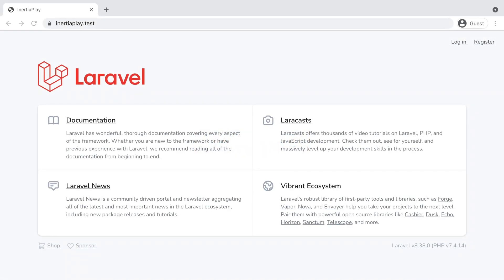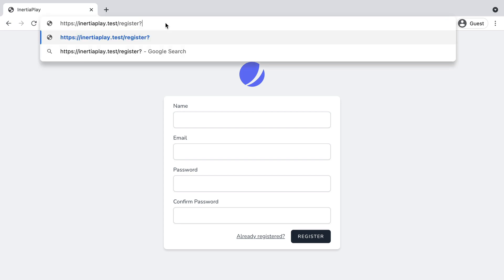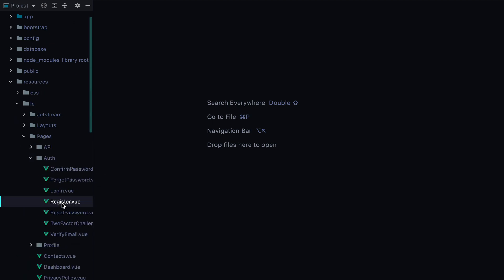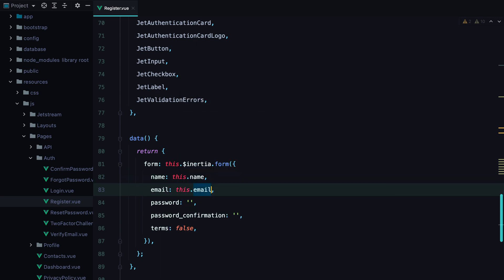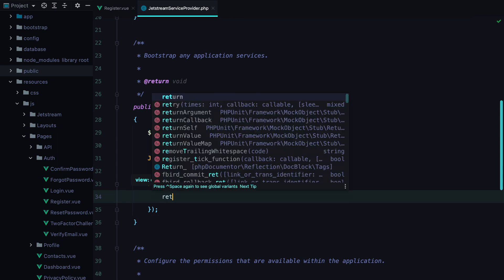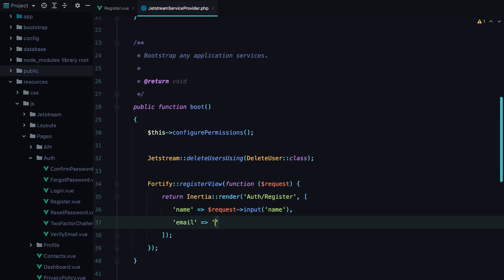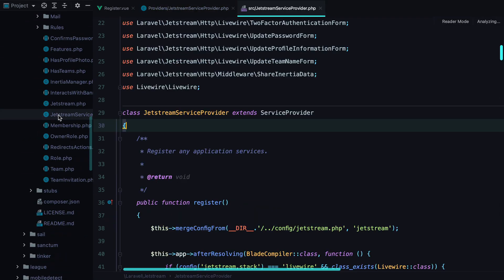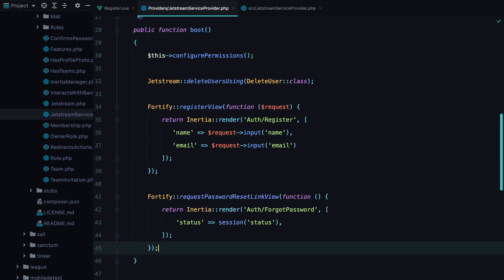Customize the default Jetstream view responses in Laravel applications using the Inertia stack